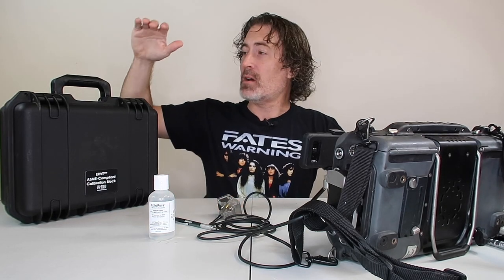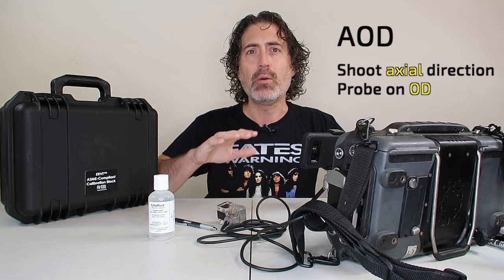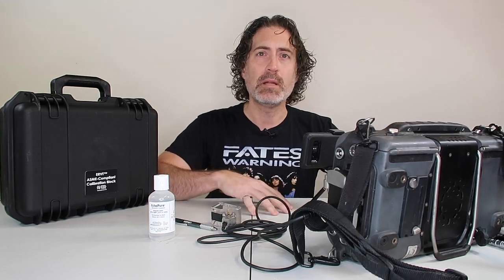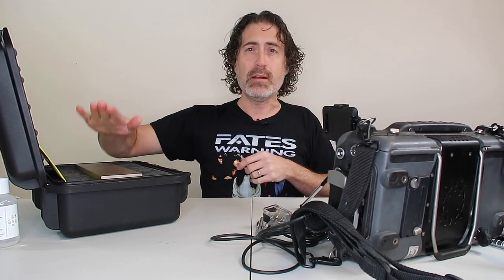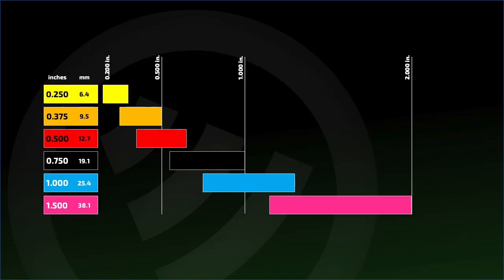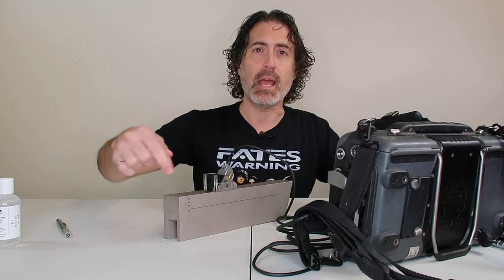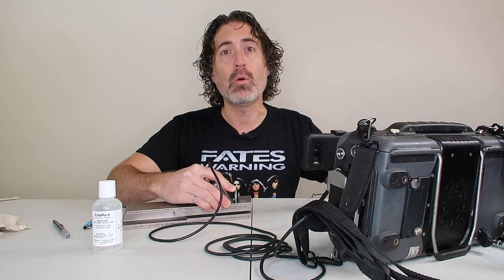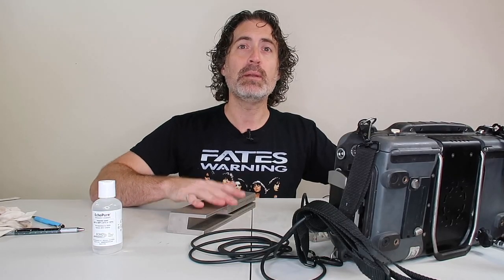What's That Weird Thing? - ERVT Block for Piping Welds Over 20 inches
Why carry six blocks when you can carry just one?

PH Tool ERVT Block
Sonatest Veo+ 32:128
Vermon-NDT 5L32 Size 31
Echo Ultrasonics coupling